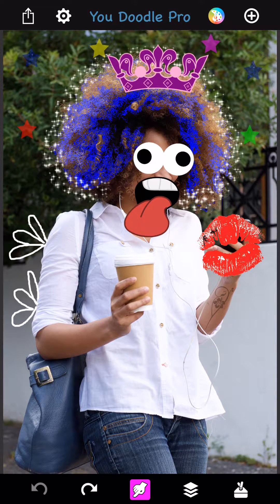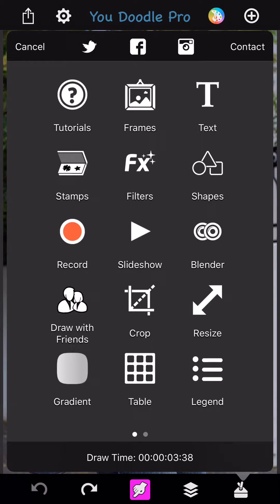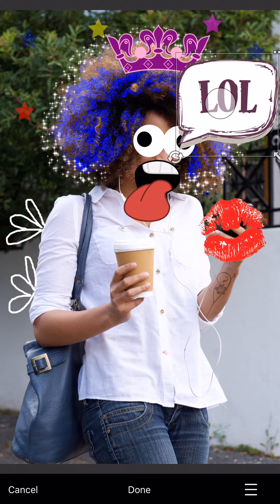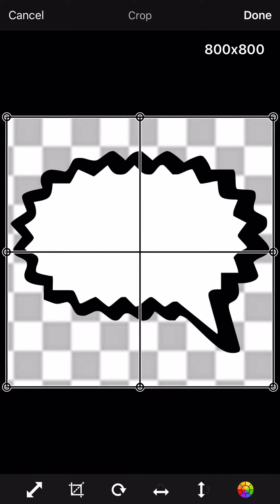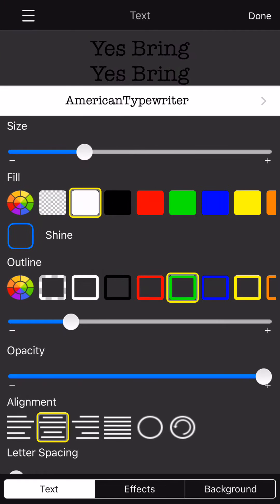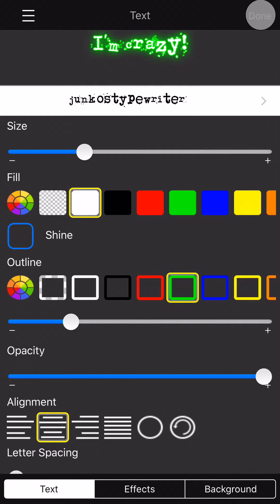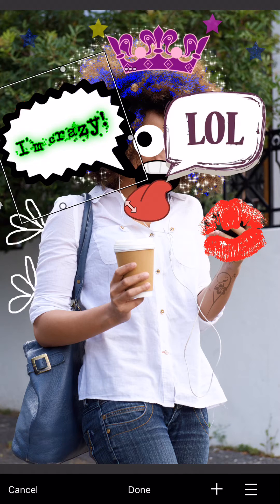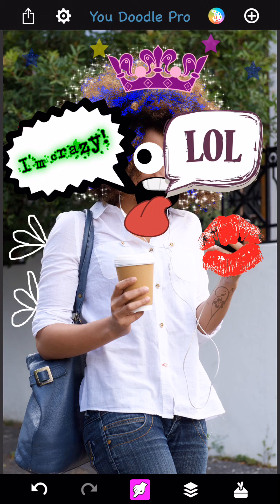How to add captions and speech bubbles to your photos on iOS and Android using You Doodle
Adding captions and speech bubbles to your photos on iOS and Android is a snap with the You Doodle app. Simply add a pre-built speech bubble and then use the powerful text tool to put text on top and you are done! Great for comic books, stories, artwork and much more!

You Doodle contains dozens of helpful tools to help you create great works of art like draw tools (brush, eraser, etc.), stamps, stickers, frames, filters, blending and so much more.